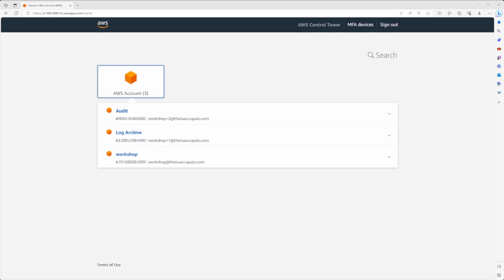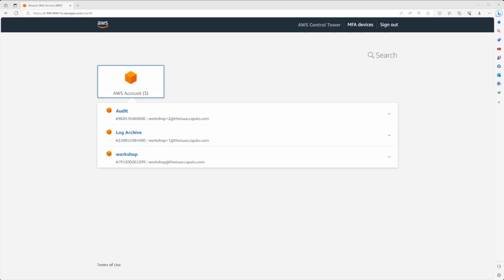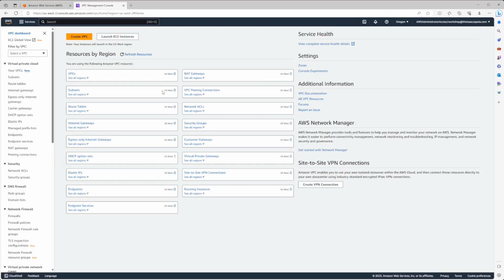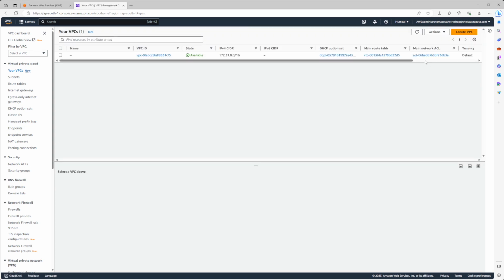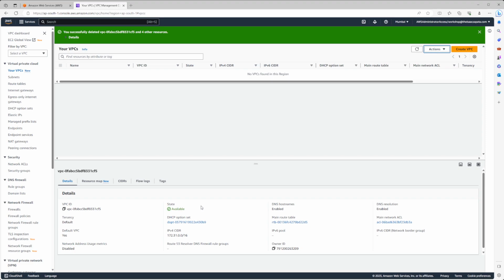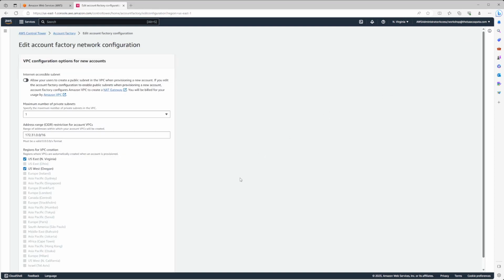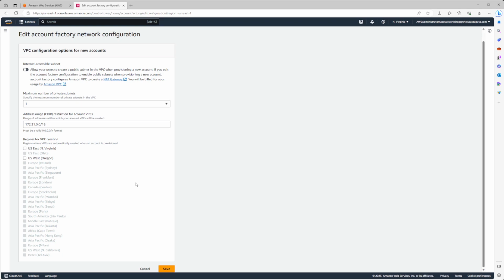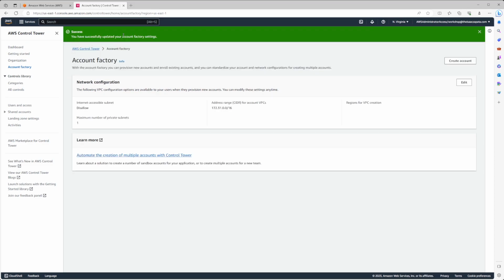Control Tower VPC Network Config on AWS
After deploying Control Tower on AWS there are a few steps that should be taken to clean up the VPC (Virtual Private Cloud) presence across the enabled regions for your Accounts. In this walkthrough we identify what steps should be taken to clean up Default VPCs and configure Control Tower to NOT deploy new custom vpcs upon new account creation.